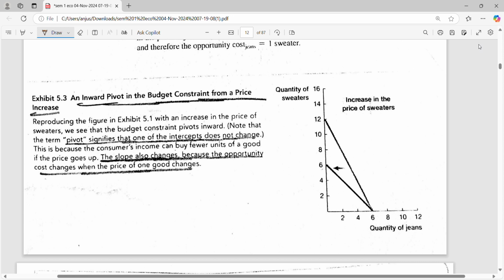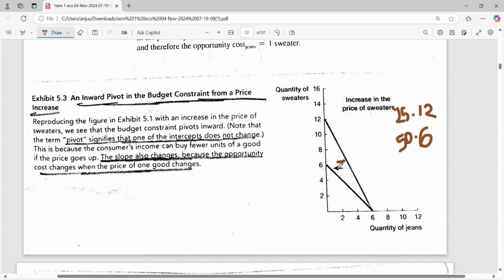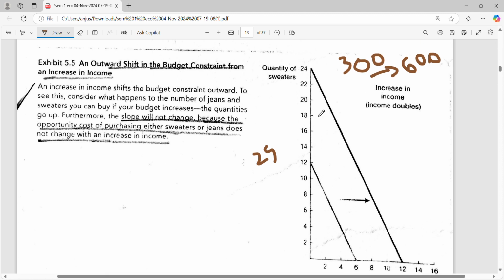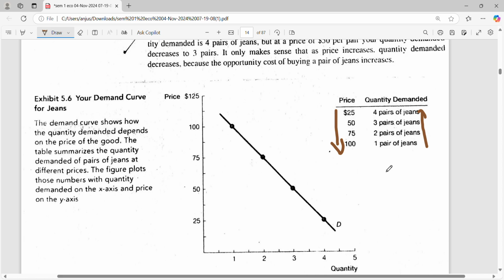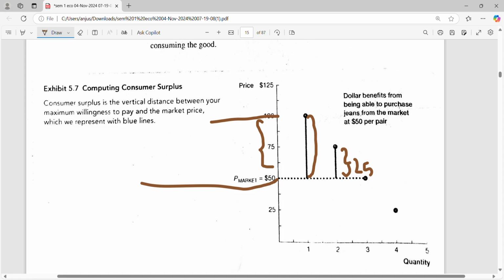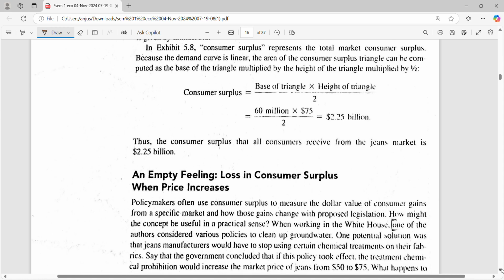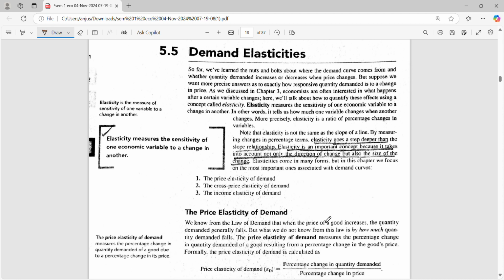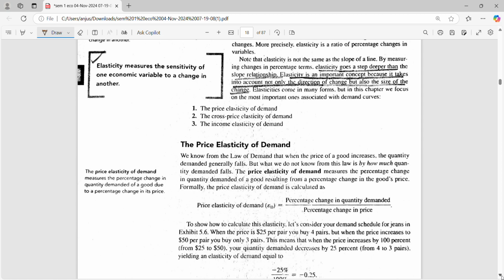Microeconomics Chapter 5 (2/4) Sem 1 | Eco major |DU GATE, JAM , CUET PG | Daron Acemoglu